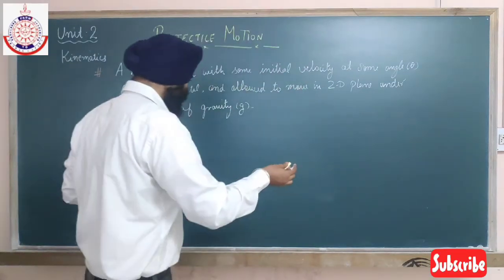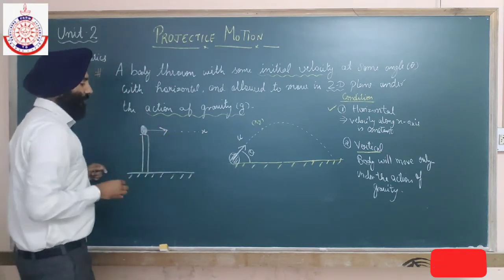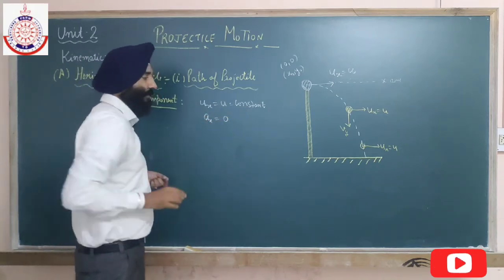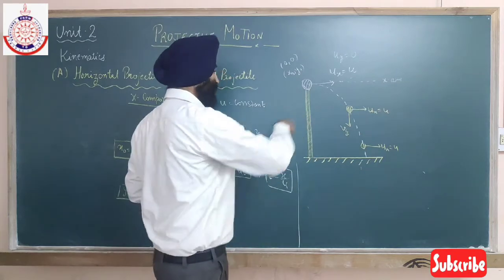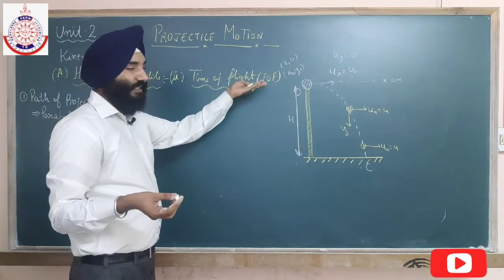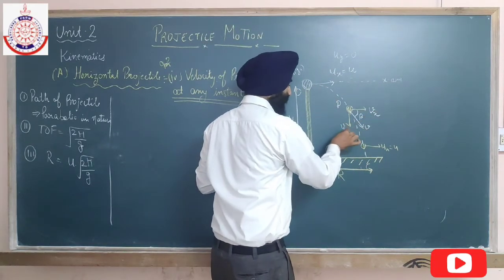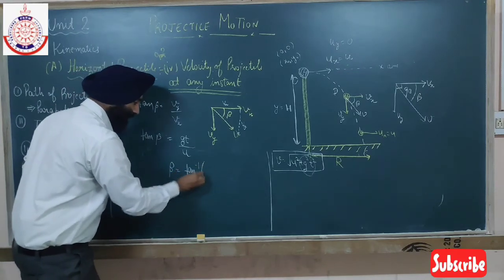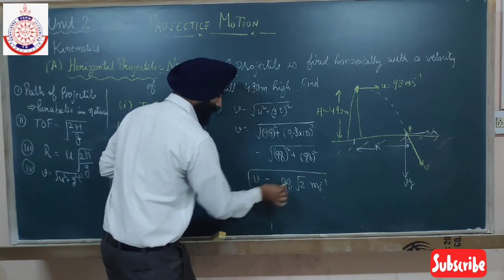XI Lecture -15 Unit-2|| Horizontal Projectile Motion|| Chapter-2(c)|| Physics|| Inderjeet Singh